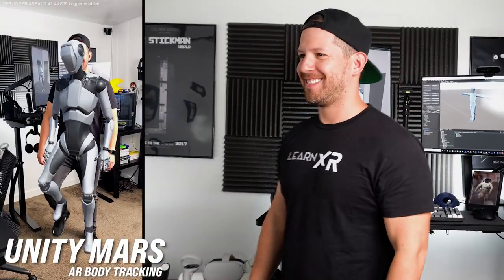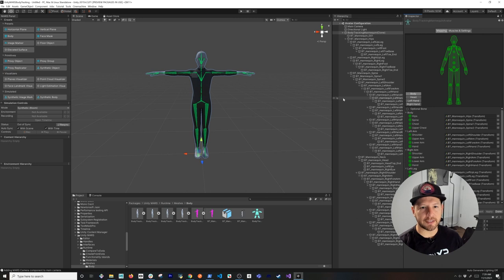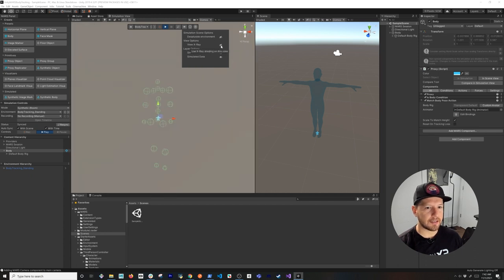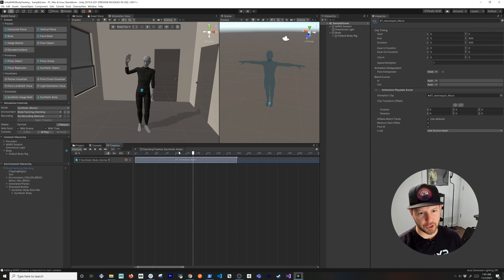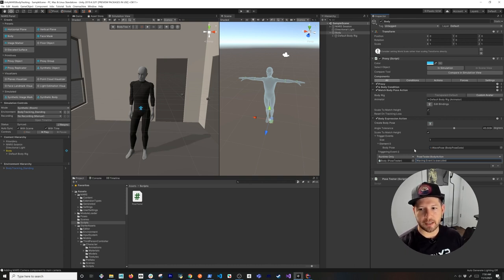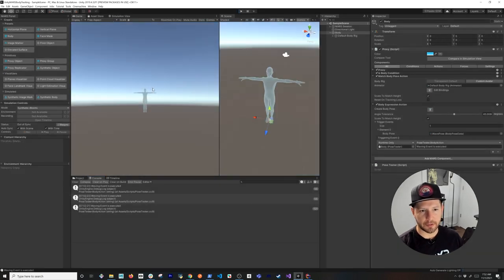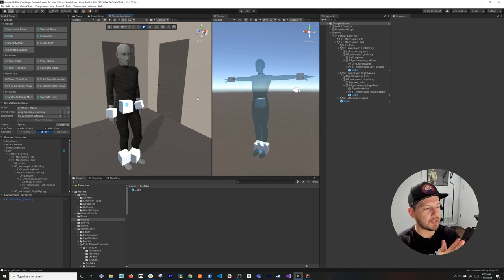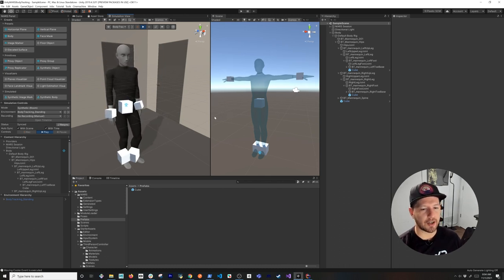Fast AR Body Tracking Development With Unity MARS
In today's video I show you how fast AR Body Tracking development can be when using Unity MARS, this video is specifically focus on showing you some of the synthetic tools available with AR Body Tracking in Unity MARS.

We will cover the following AR Concepts with Unity MARS:
- Adding a proxy body tracking object
- Adding a synthetic body for AR Body Tracking
- Running body tracking simulations with Unity MARS
- Creating and saving a body pose
- Detecting and triggering a pose

Recommended AR Foundation Asset for debugging AR Foundation projects in the Unity editor: